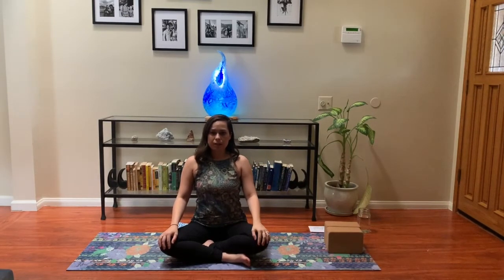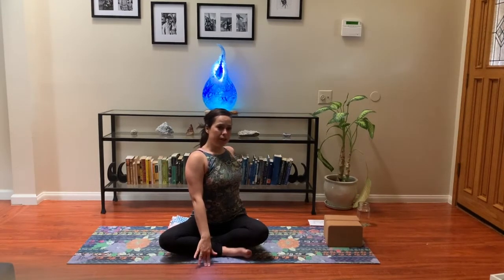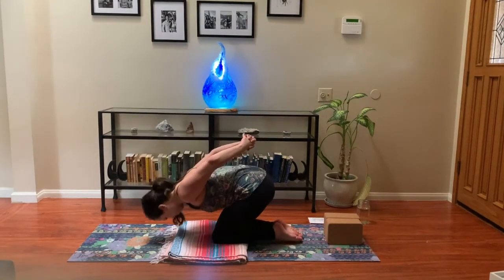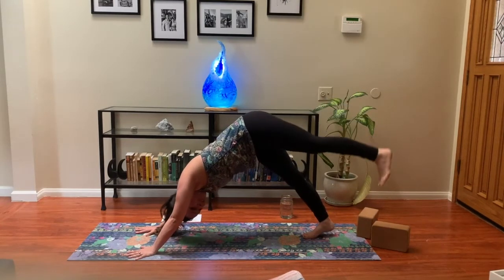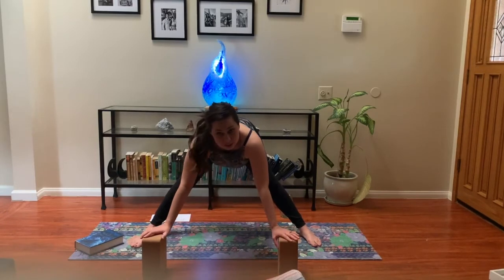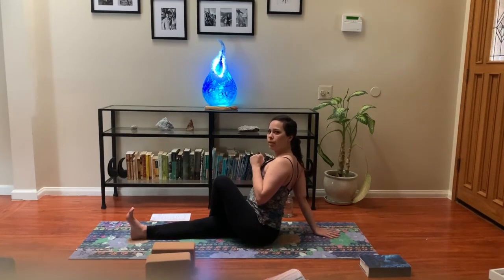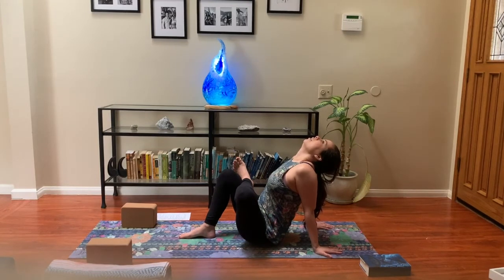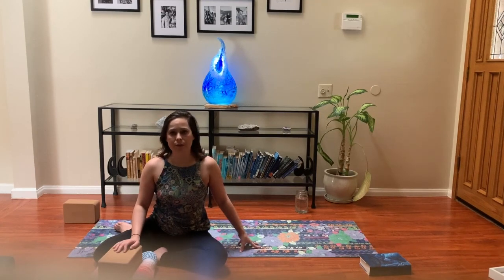Deep Stretch Yoga Asana - Arms, Shoulders, Upper Back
This is a deep stretch yoga asana sequence focused on:
Arms, Shoulders, Upper Back & Neck

This class begins with a short grounding practice followed by a relaxing warm-up sequence. The bulk of the class consists of deep stretches in a variety of postures designed to help you release muscular tension, relax the mind, and enjoy an overall sense of well-being. Class concludes with a delicious cool-down and a stops just before savasana.

This is a popular sequence I teach at T3 Fitness on Wednesday nights, uploaded while we are all practicing social distancing and unable to visit the studio.